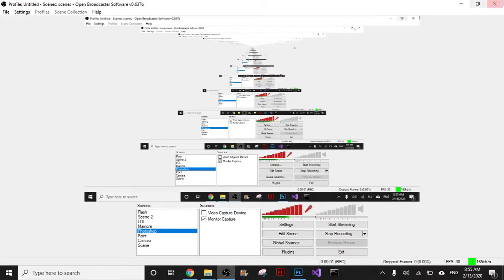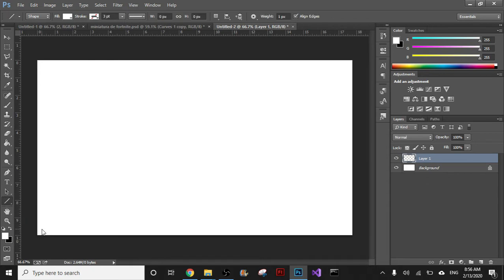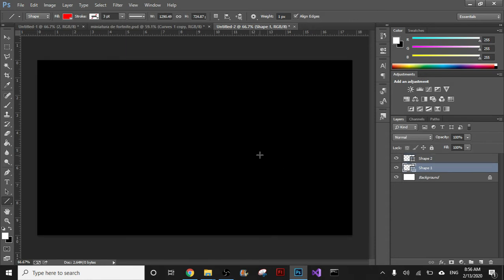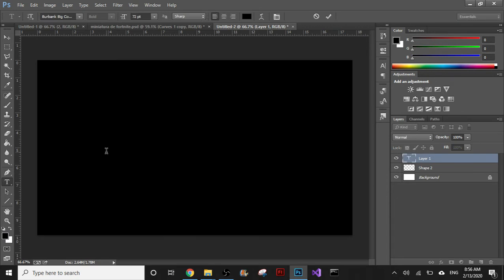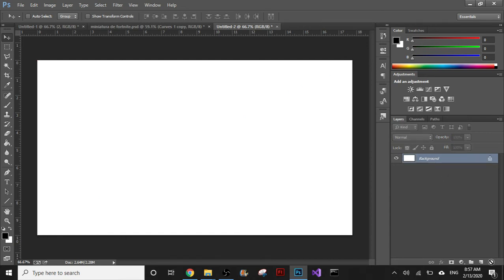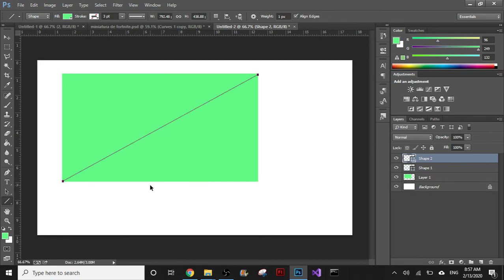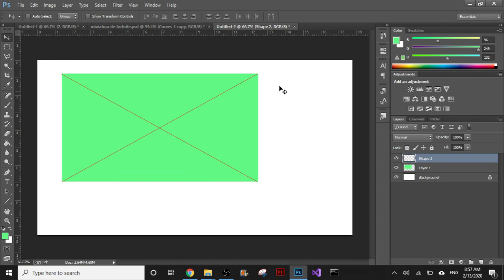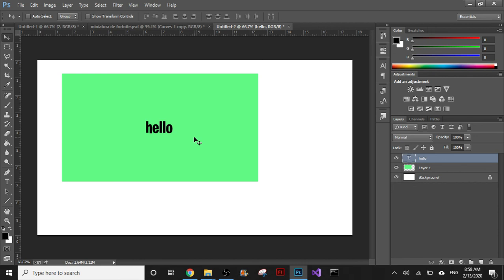Part 2 HOW TO FIND THE CENTER OF AN IMAGE IN PHOTOSHOP USING THE GUIDES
In this photoshop tutorial I will show you how to find the center or middle of an image or a document in photoshop. If you want to put something just in the center of a picture, you can use this technique because is very easy using the rulers or guides